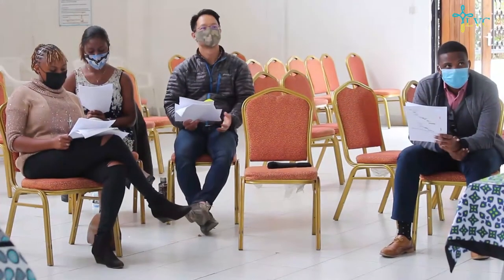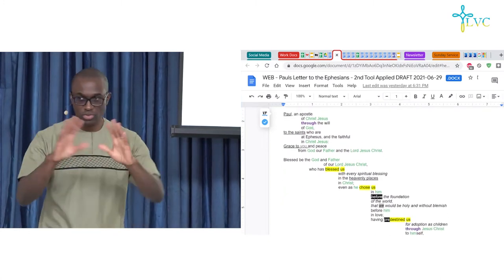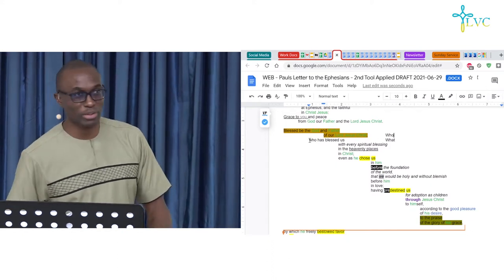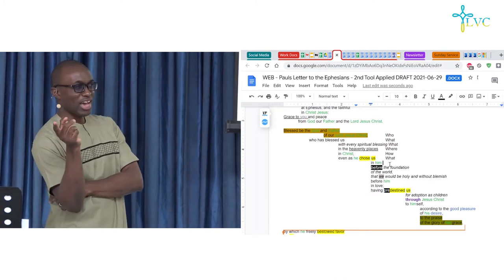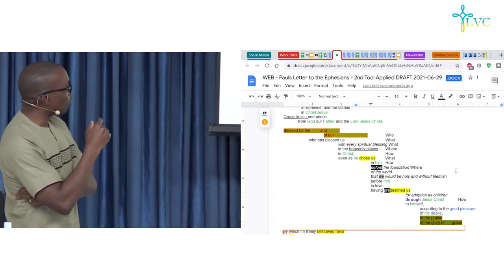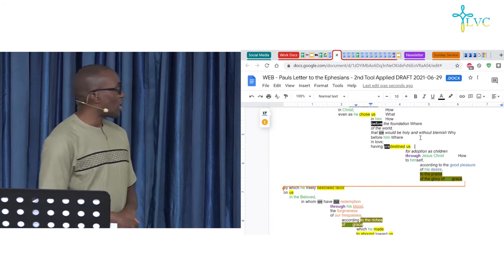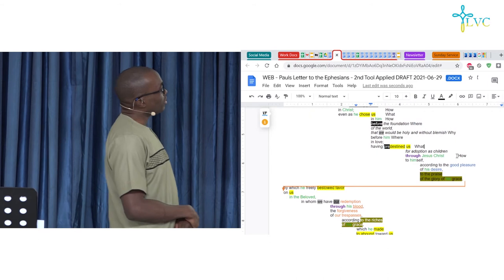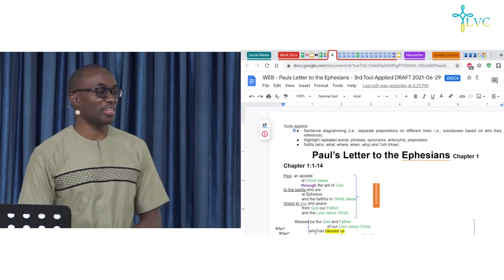Participatory Bible Study - Third Tool - Identifying the 5ws + 1H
Identify the what, where, when, why, who and how of the disaggregated text. Instructions can be found on page 11 in our study guide here ~